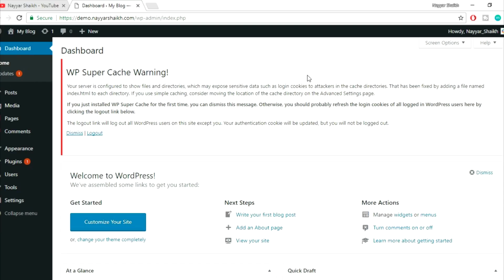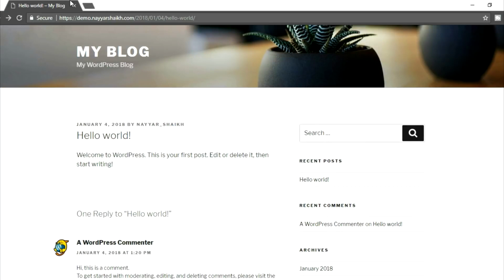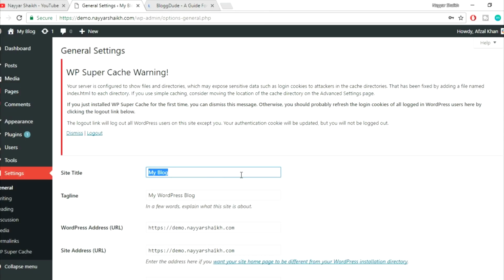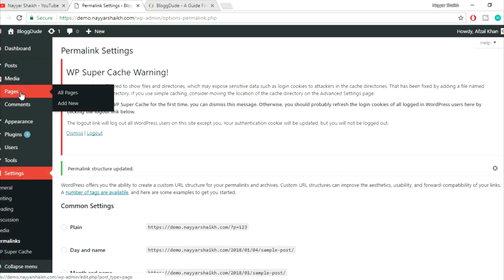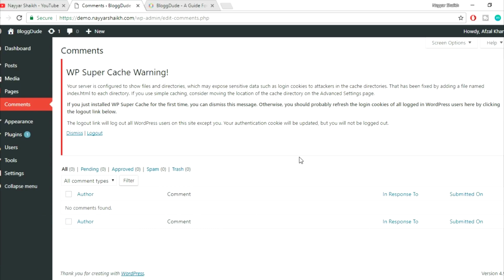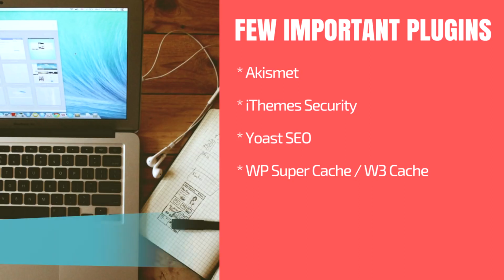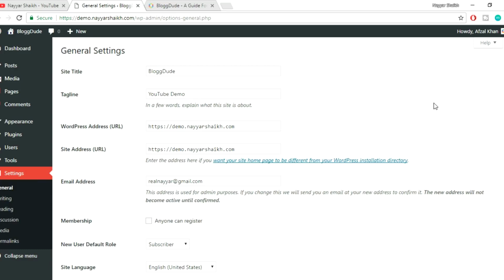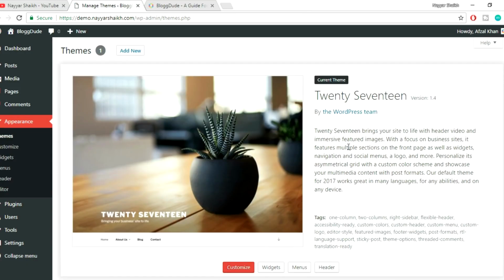10 Things To Do After Installing WordPress - Very Important!!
This channel is about Knowledge & Entertainment.In this channel you learnt many things like how to make a video, how to design a logo, how to edit a picture & many many more.